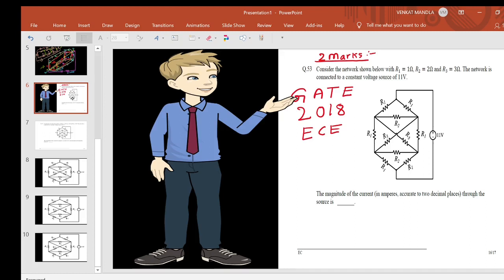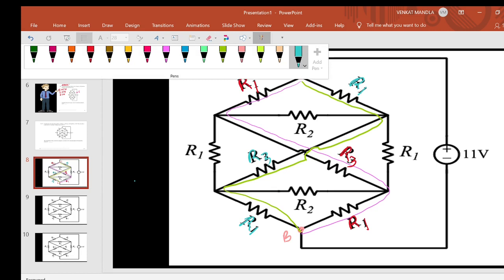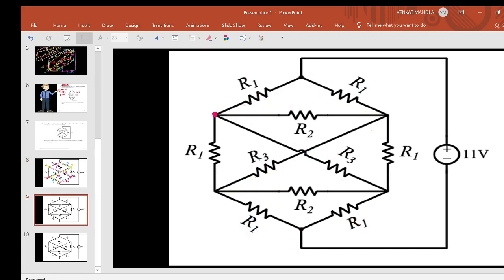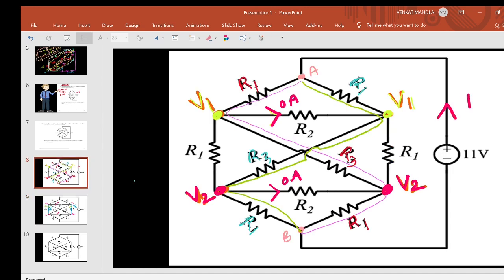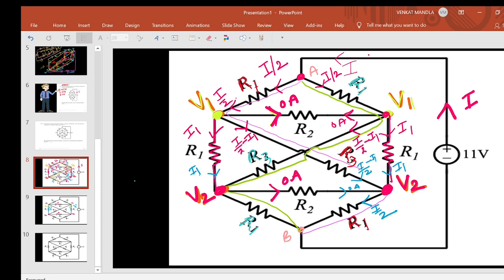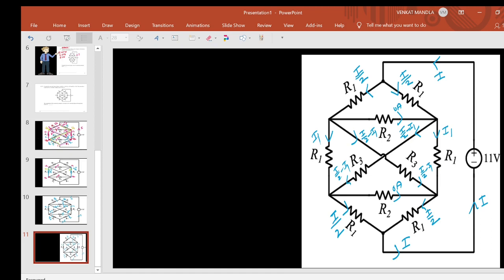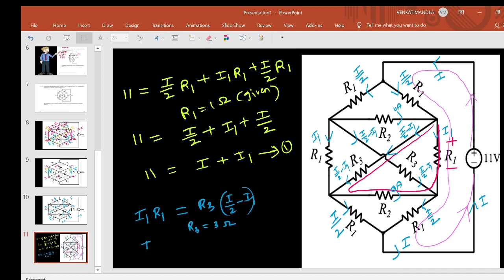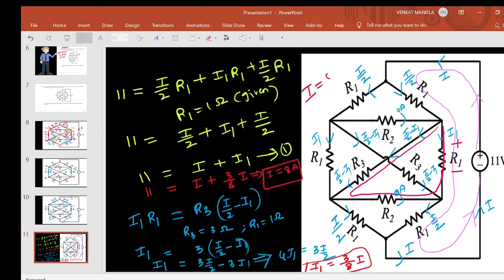4. NETWORKS (GATE 2018 ECE PROBLEM IN NETWORKS)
a question asked in GATE 2018 ECE PAPER based on symmetry in network analysis has been solved.